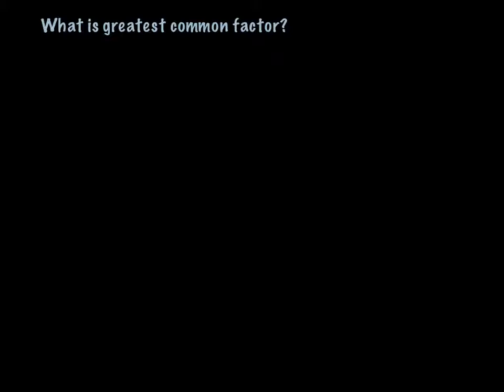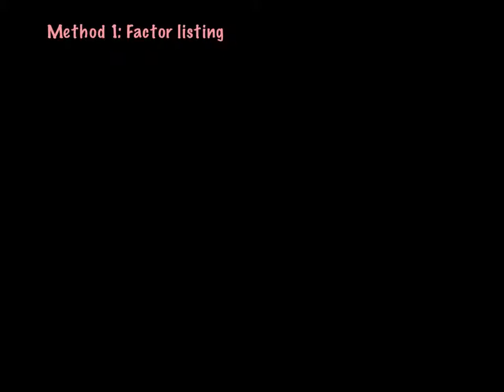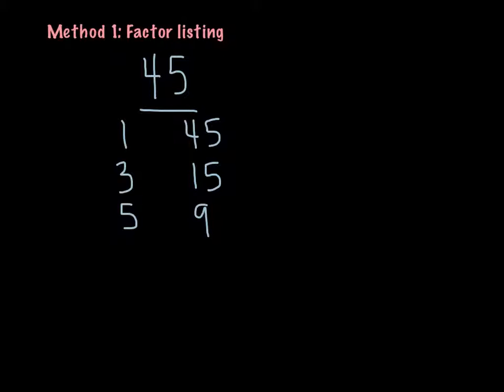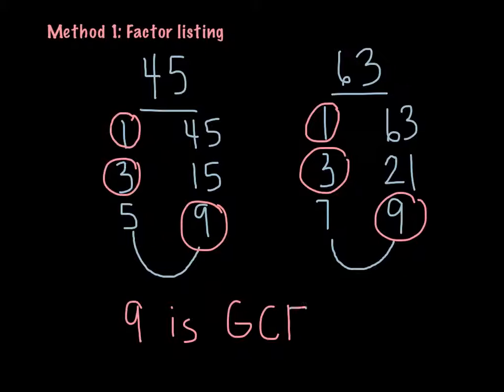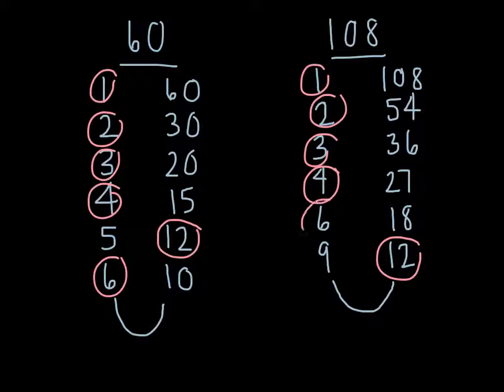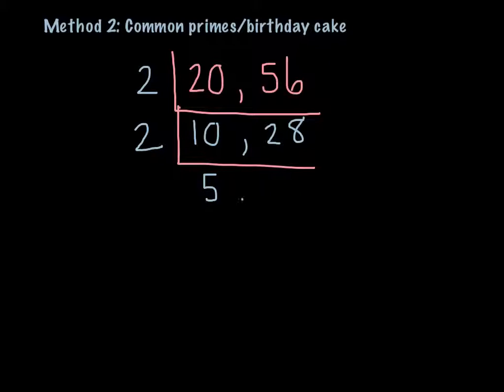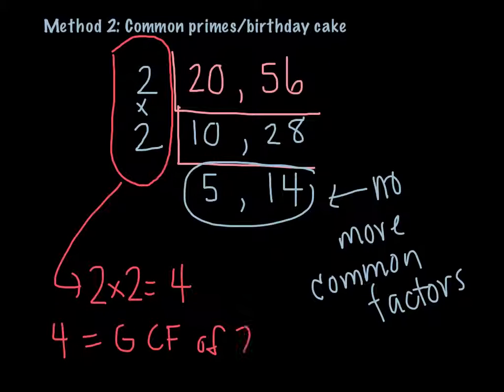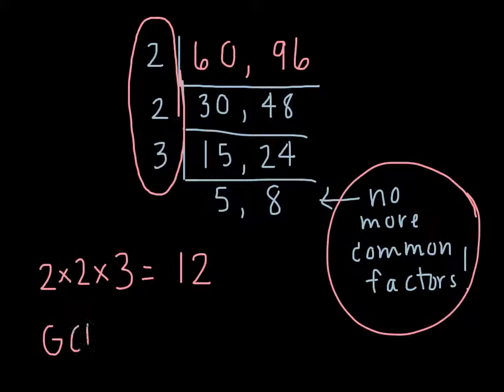Greatest Common Factor